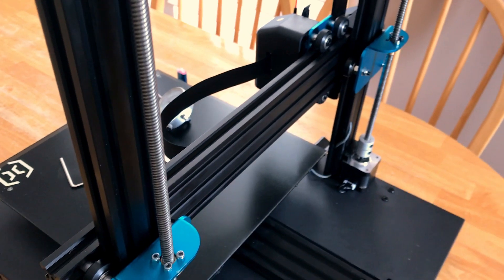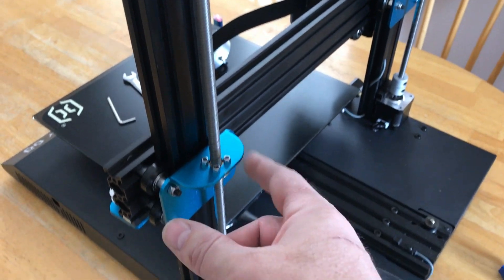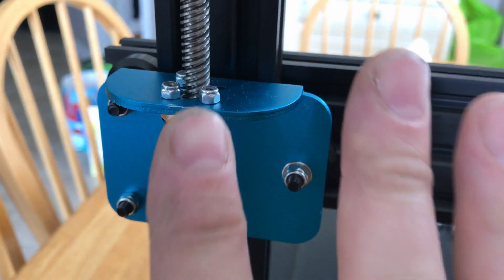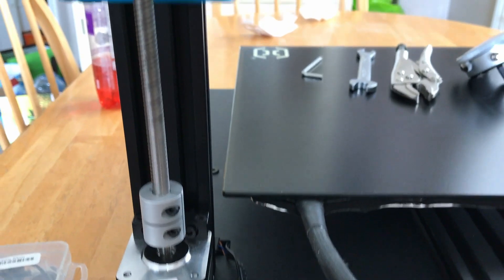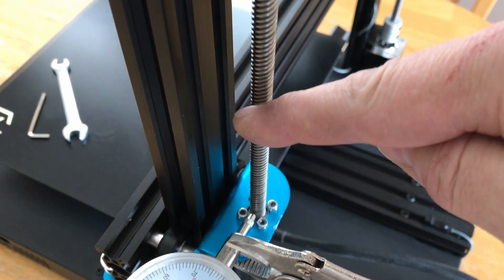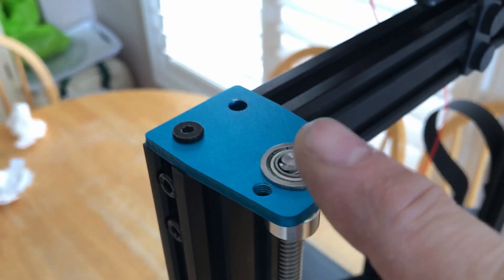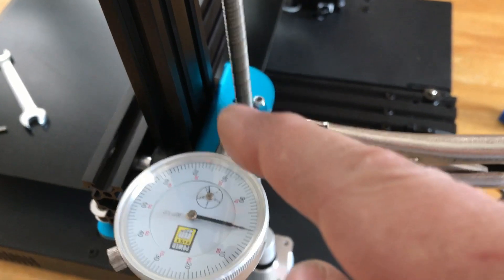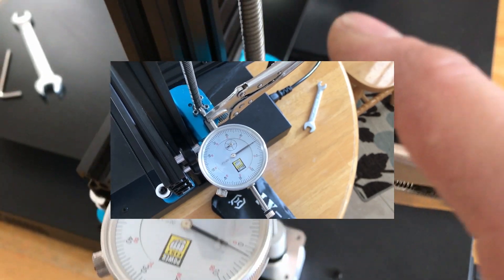Z Wobble Repair - Artillery Sidewinder X1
How I was able to find and fix the cause of the Z wobble or Z banding in my prints from the new Artillery Sidewinder X1 V4 printer